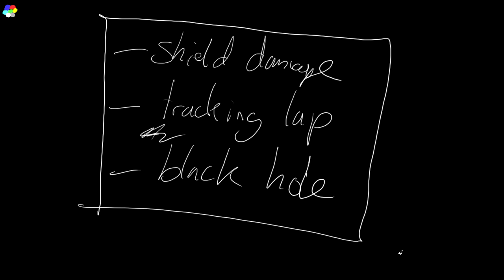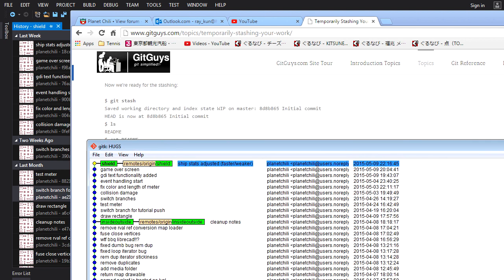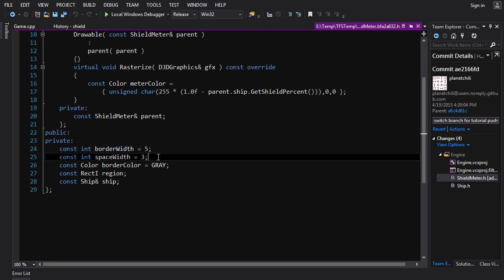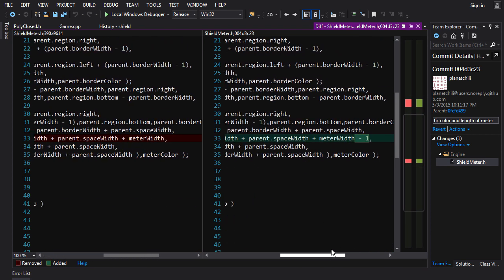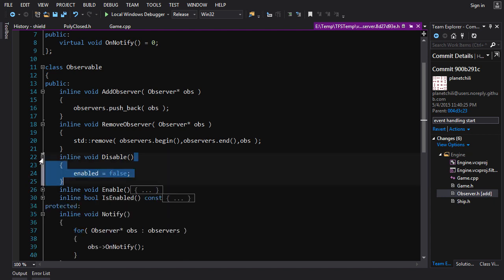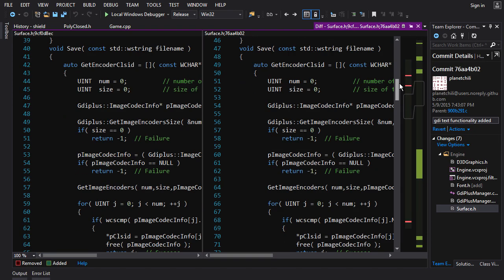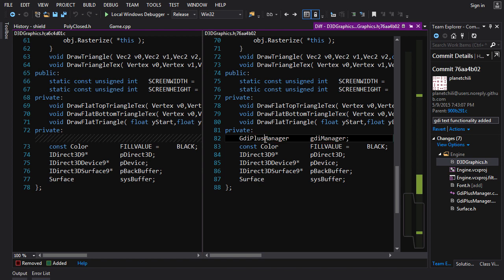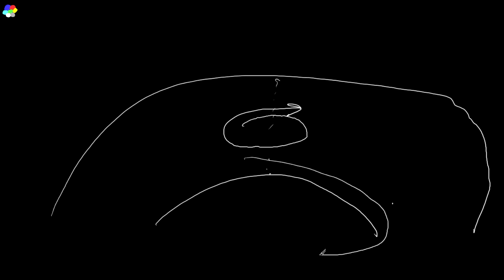C++ Game Project [Shield] HUGS - Episode 4